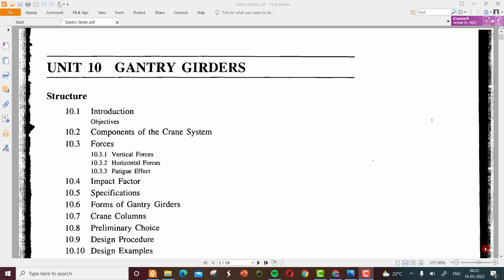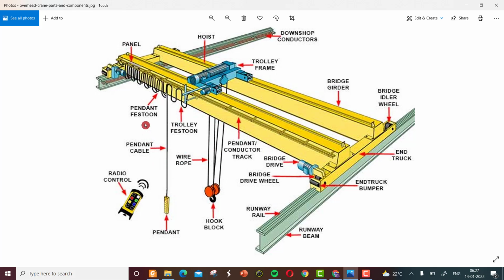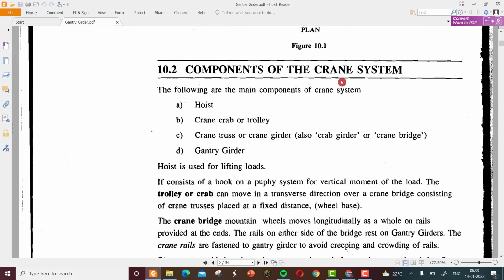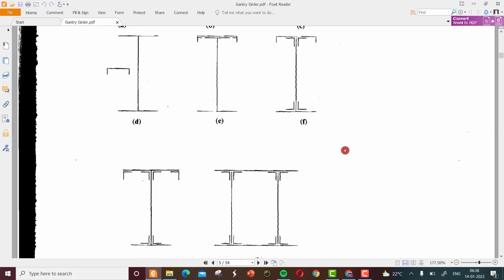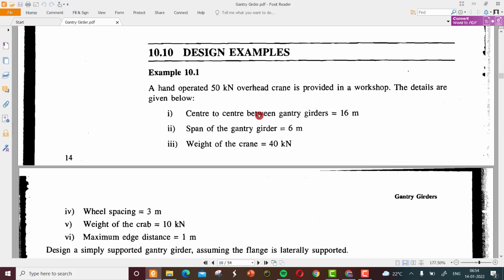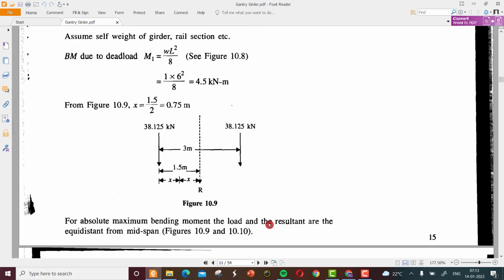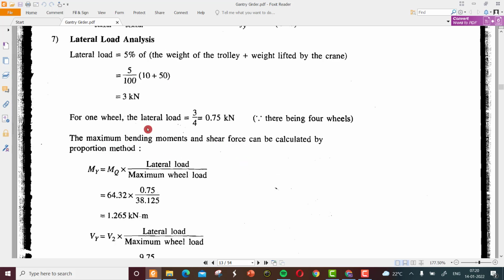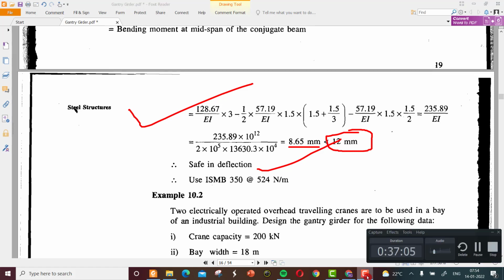Design of Gantry Girder